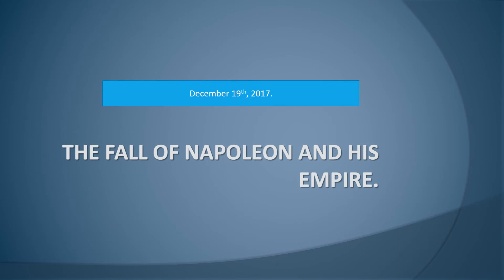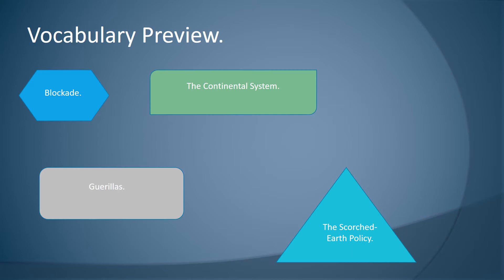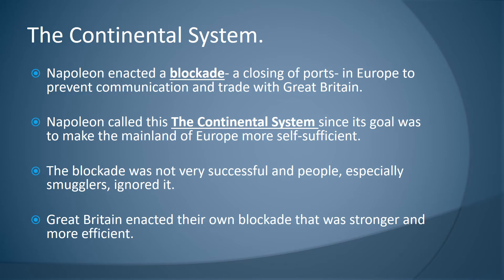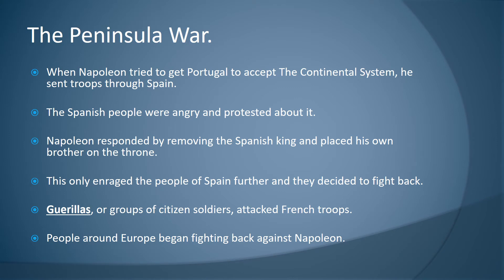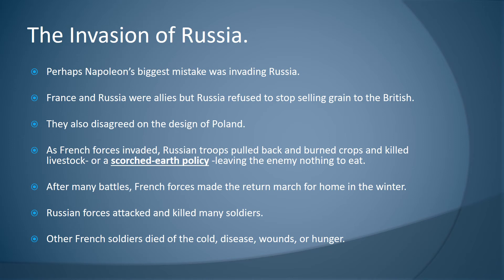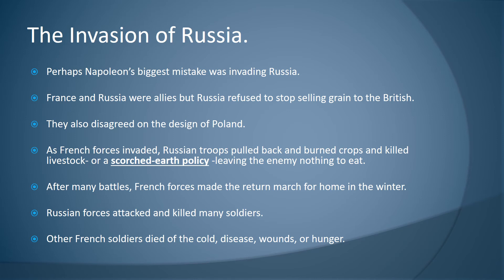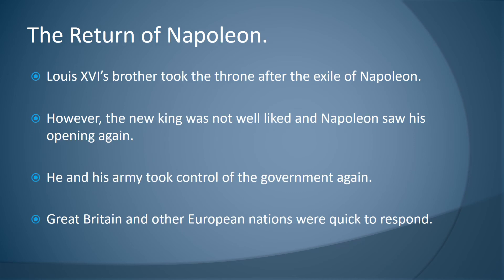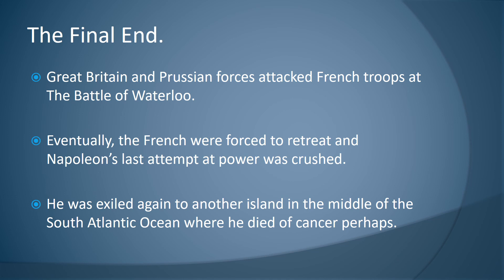The Fall of Napoleon and his Empire